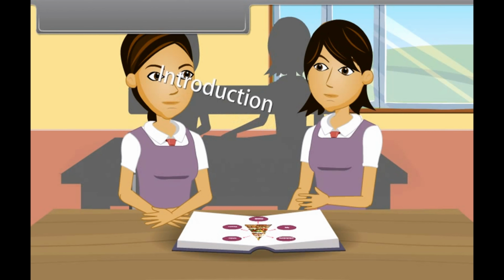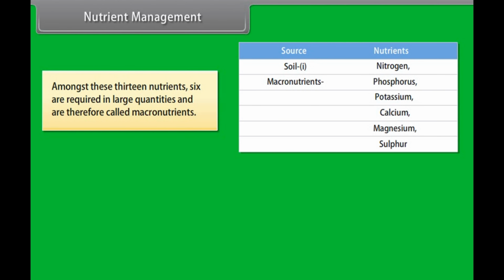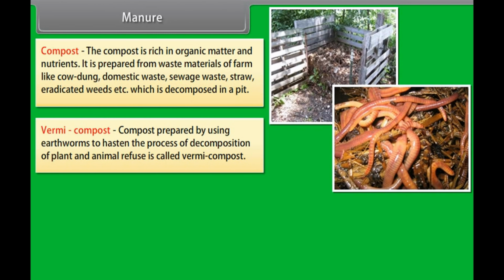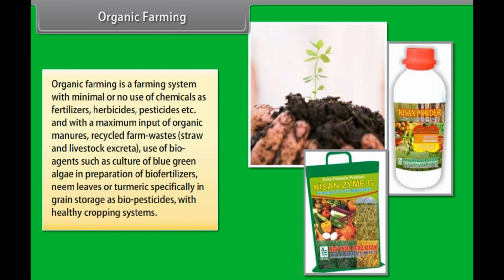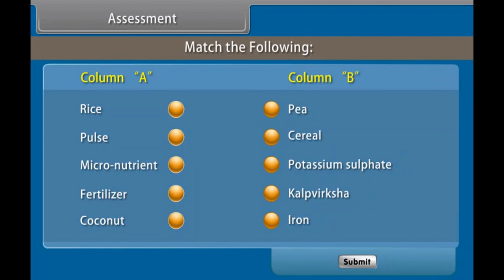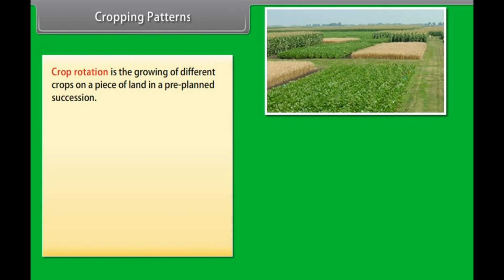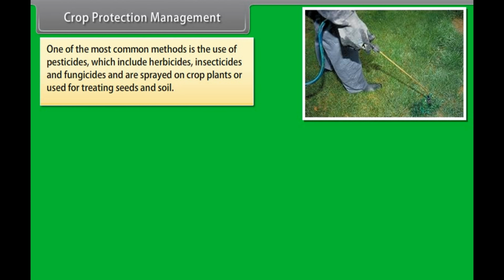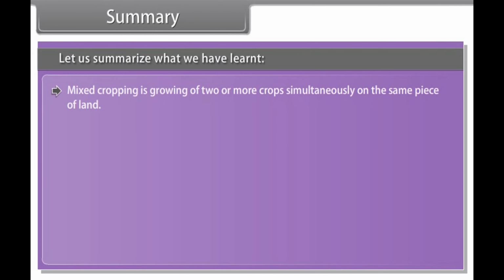C 9 - Biology - 15 Improvement in Food Resources I